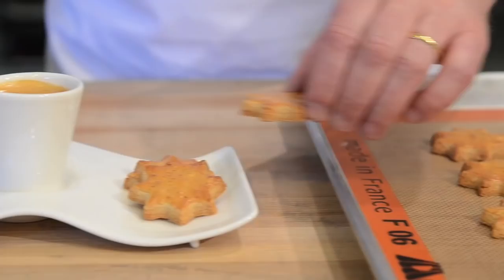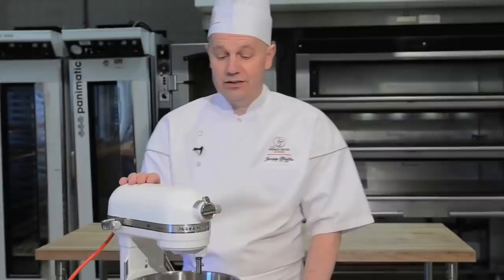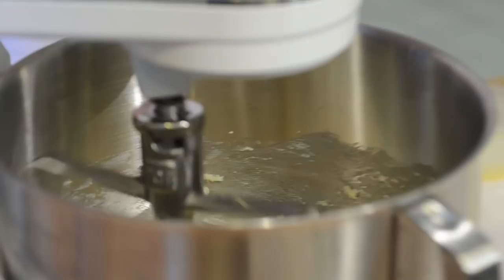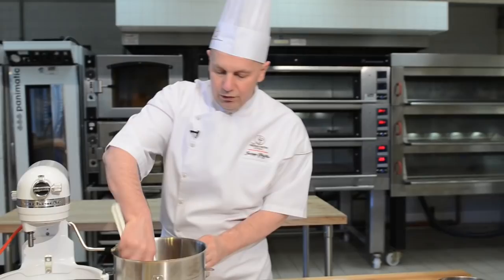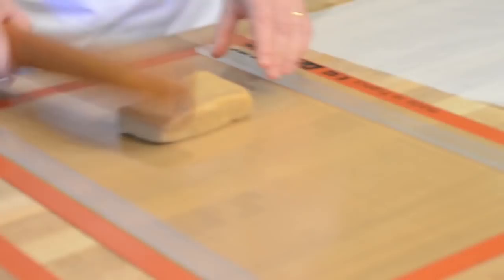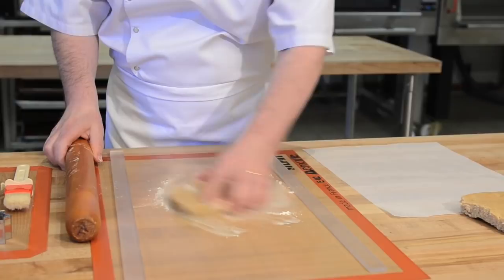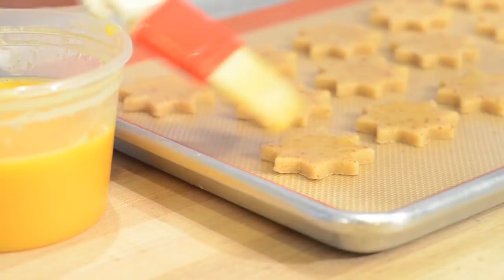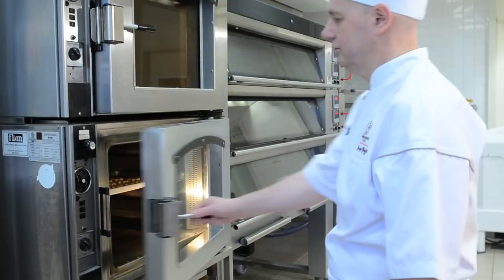French Pastry School: Jacquy Pfeiffer - Sable Cookies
Chef Jacquy Pfeiffer of the French Pastry School shares secrets, tips and advice for making traditional Sable cookies.